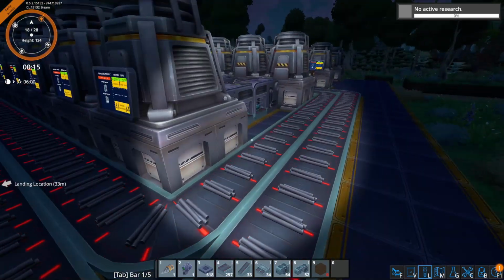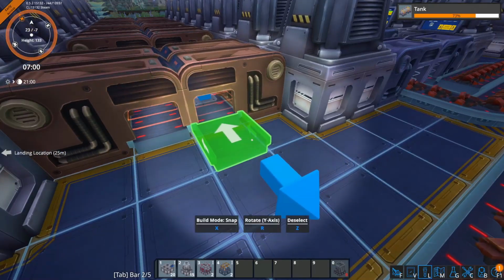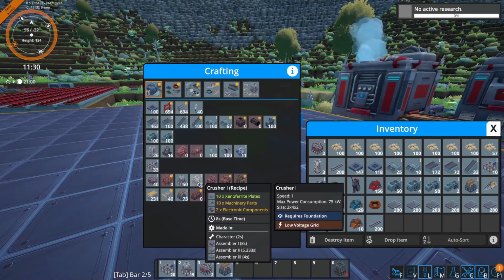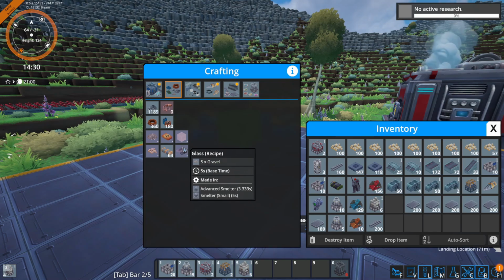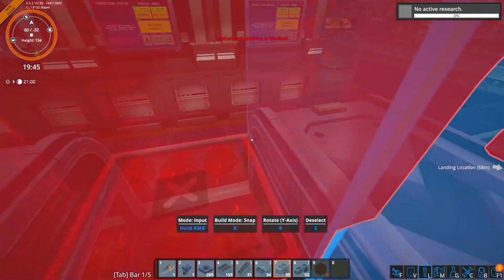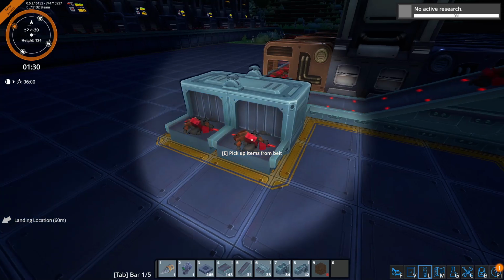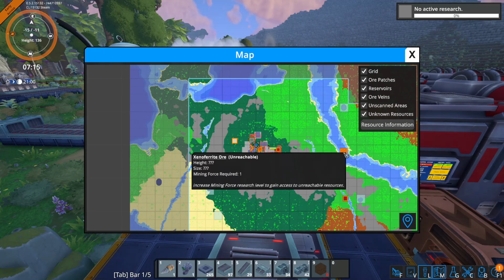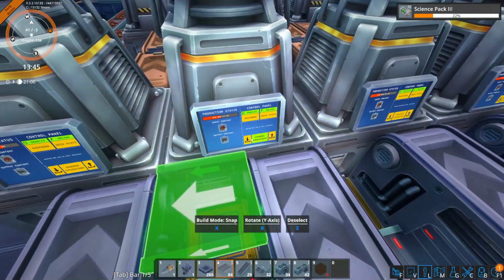Foundry E7: We have Steel!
In this episode, we begin the process of smelting steel!